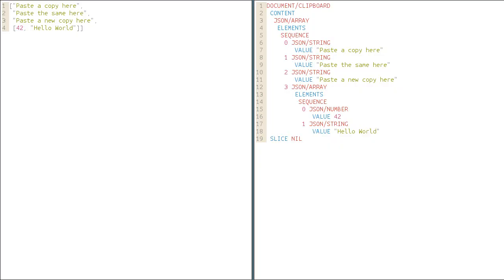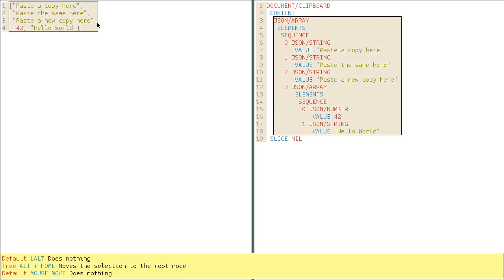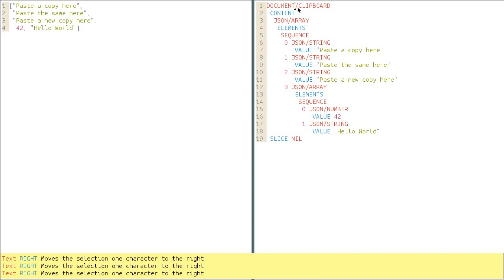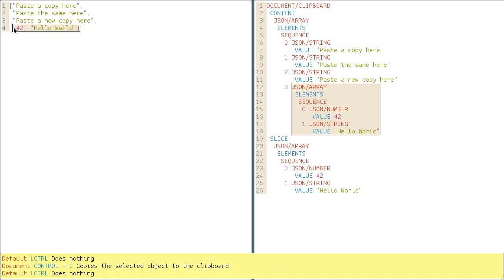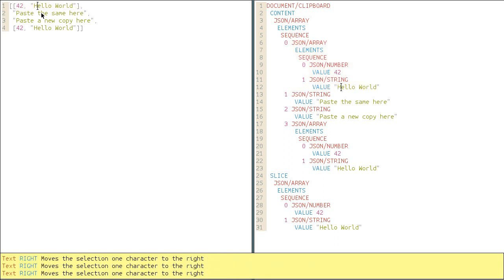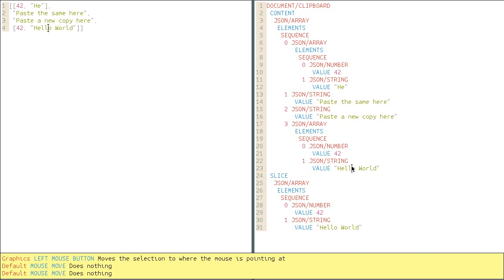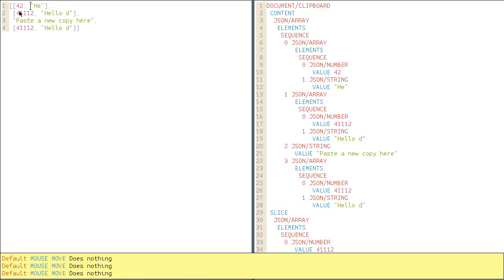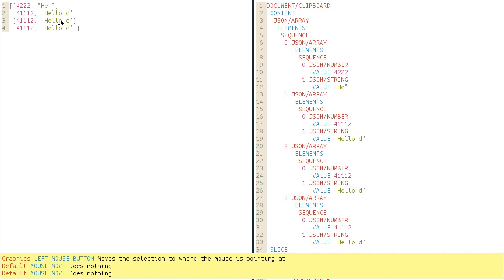Selection, navigation and the extended copy-paste behavior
Note: this video shows the old ProjecturEd, written in Common Lisp (2014–2016)
The new ProjecturEd is written in Julia, with an AI assistant

In this video I show selection handling, navigation and the extended copy-paste behavior of the editor using a JSON document.

ProjecturEd is a generic purpose projectional editor written in Common Lisp. It supports editing multiple domains represented in arbitrary data structures. It also supports multiple bidirectional projections providing different notations varying from textual to graphics.